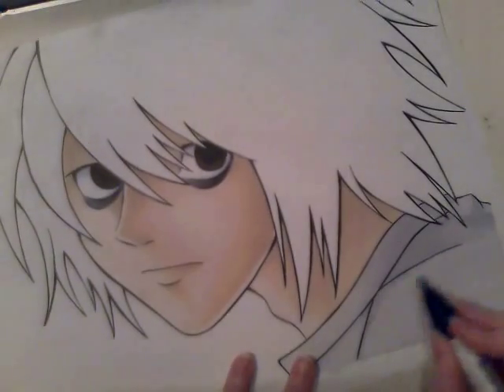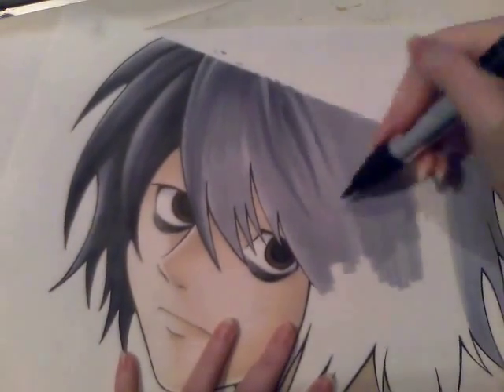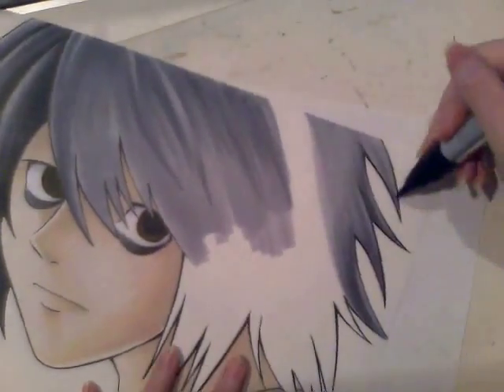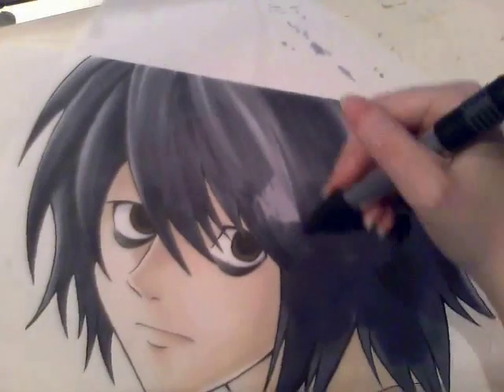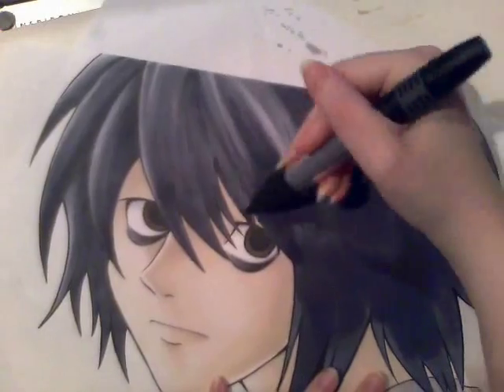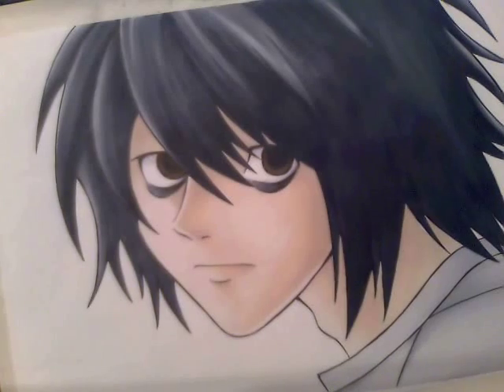L From Death Note Speed Paint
I hate the fact that i can no longer buy refill cartridges for trias...why should i be forced to buy a whole new pen for £5 when they were designed to be refillable. your effectivly throwing away a perfectly usable pen. Plus this year Letrasets customer service has gone down the toilet. and i'm still geting defective flexmarkers. and some of the trias their discontinueing are ones i use. They had a smaller colour range than copic to start with and now its even smaller. i give up! i just hate the fact that i've spent so much on letraset and now i have to spend the same again to upgrade to Copics.
Letraset sucks!

oh and i think the skin on big L looks better. But the Hair on small L looks better ^_^

Update - July 2013:
I do NOT accept requests
Trades are closed